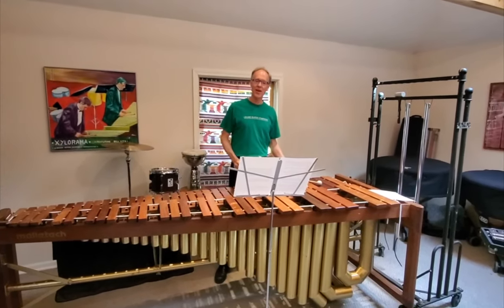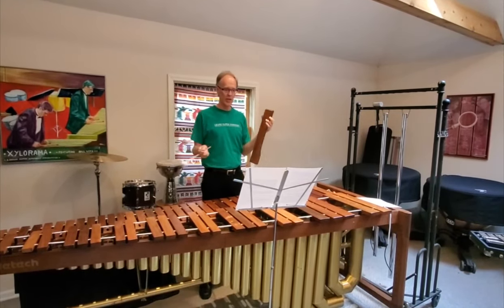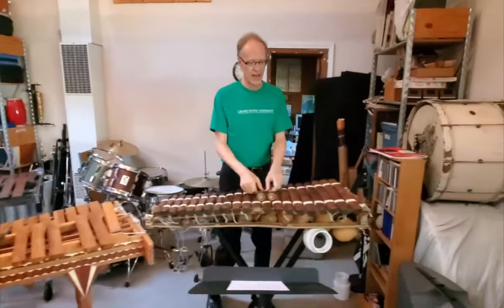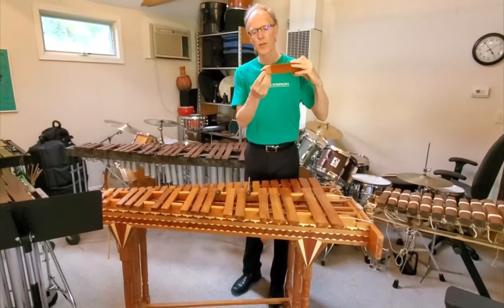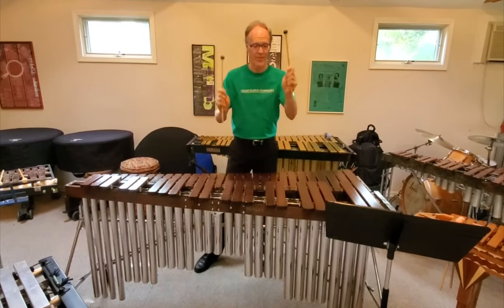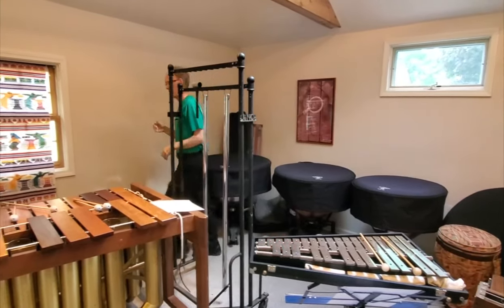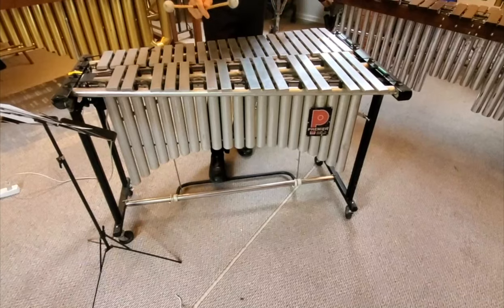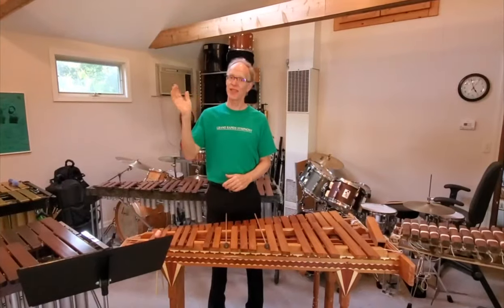Instrument Discovery - Percussion Part 1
Dave from the GRS percussion section introduces you to keyboard instruments. For a number of resources relating to this video,

To access additional educational content for students kindergarten through 12th grade,